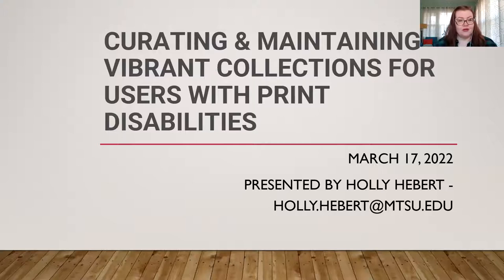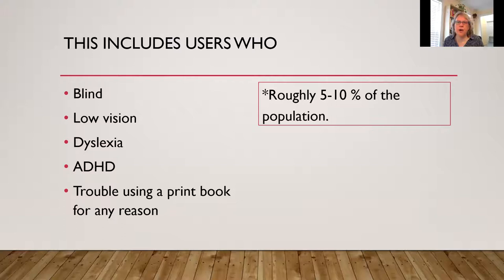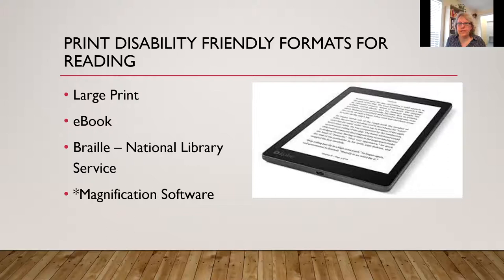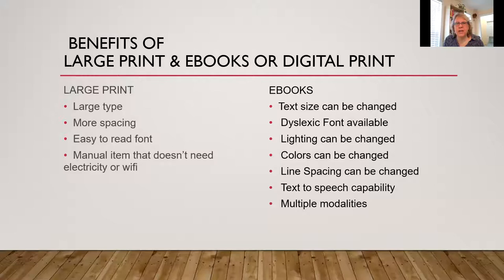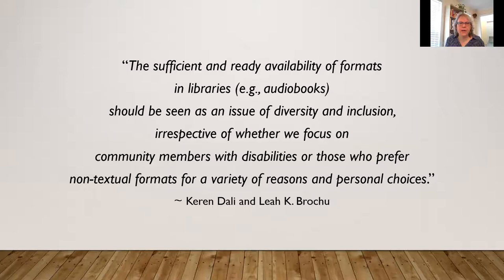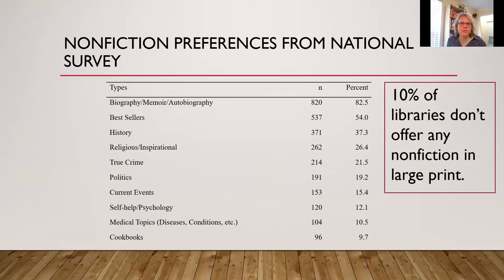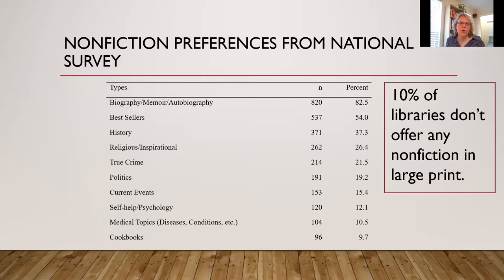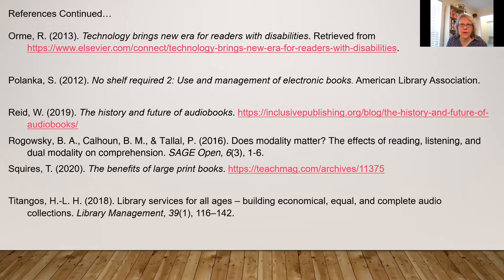Curating and Maintaining Vibrant Collections for Users with Print Disabilities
Almost all libraries have materials for users with print disabilities, such as large print books and audiobooks, but are those collections being given the attention they deserve and are they serving as many users as possible? According to two recent studies, large print collections are a still vital part of library services, and their usage has not diminished in the age of electronic resources. Learn what users with print disabilities need and want, and how best to create and maintain vibrant print disabled-friendly collections, no matter how small or large.

This webinar is eligible for Library Education Units for Indiana Librarians.  The following policy applies:  Any time a staff member views an online event (or a library purchases a site license for an online event) by any of the Training Providers Approved by ISL for LEUs, the library’s designee in an administrative or Human Resources role shall create and award LEU certificates in-house.

This webinar is eligible for 1 LEU.